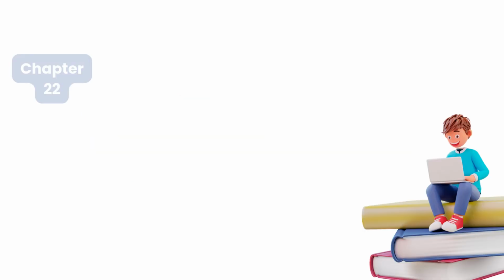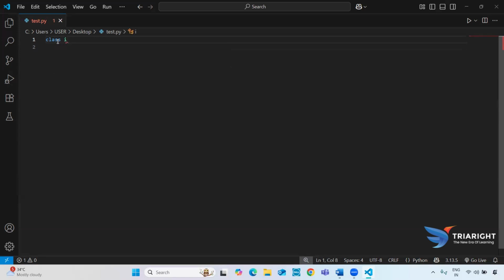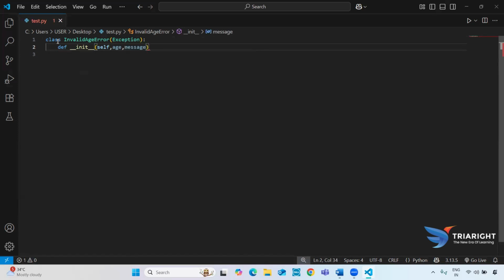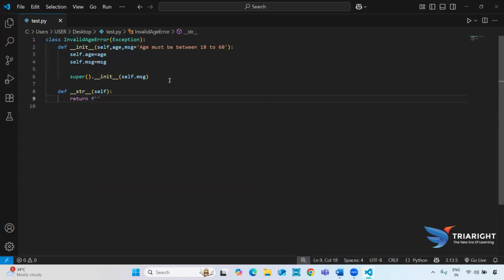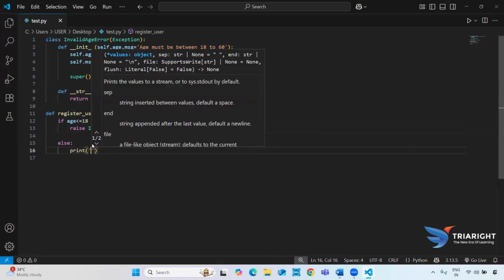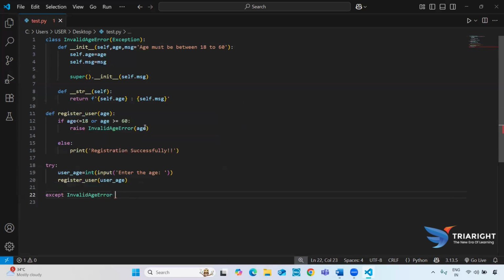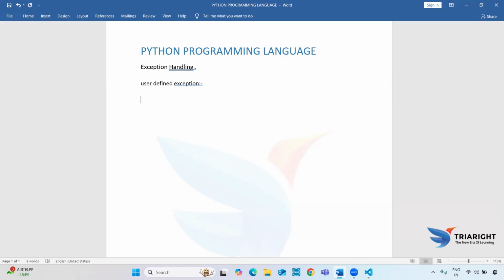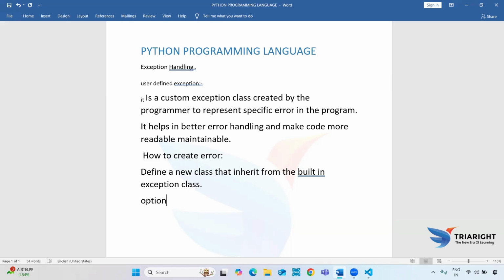Exception Handling in Python | Python Tutorial Chapter 22 – Part 4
In this video, we’ll explore how to manually raise exceptions in Python using the raise keyword — a powerful feature that allows you to control error handling and create custom error messages for specific situations.

📘 What You’ll Learn in this Video:

✔️ Introduction to the raise statement
✔️ Raising built-in exceptions like ValueError, TypeError, etc.
✔️ Customizing exception messages
✔️ Using conditions to trigger specific exceptions
✔️ Combining raise with try-except for better error handling

This tutorial is ideal for students, developers, and Python learners who want to understand how to handle and trigger exceptions effectively in their programs.